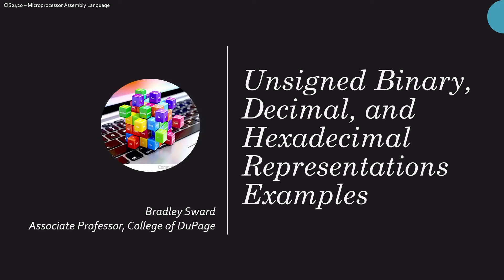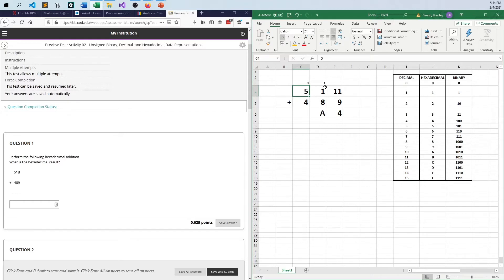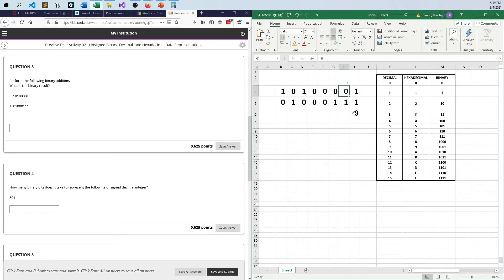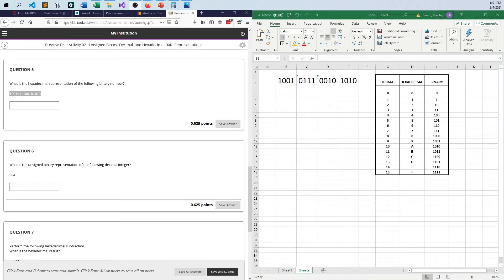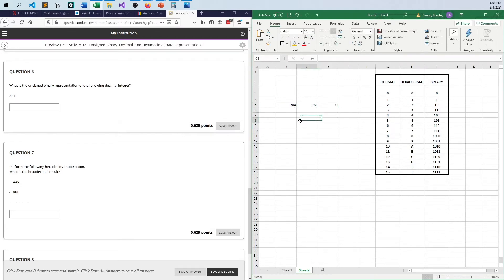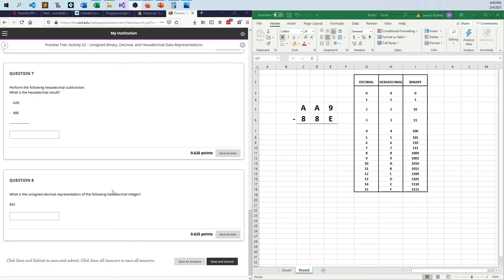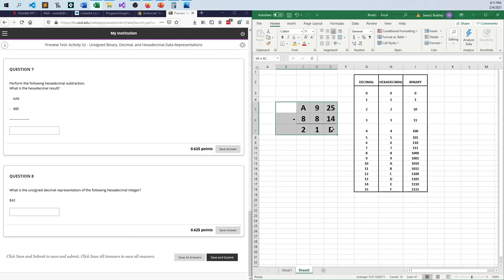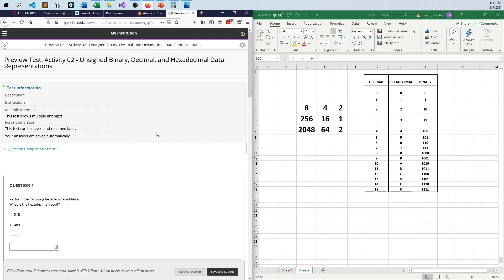CIS2420 - Microprocessor Assembly Language - Unsigned Binary, Decimal, and Hexadecimal Integers